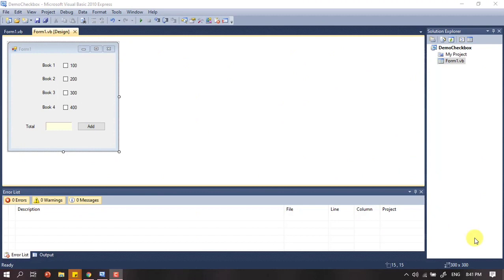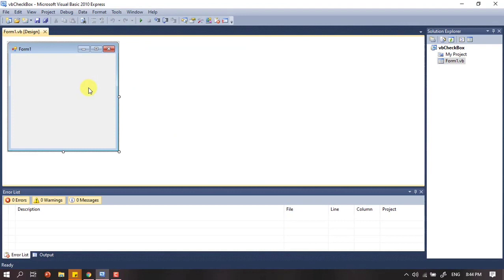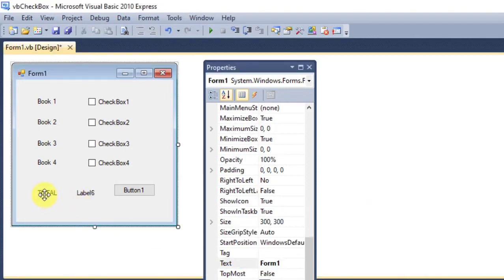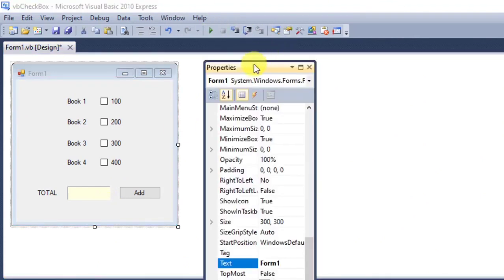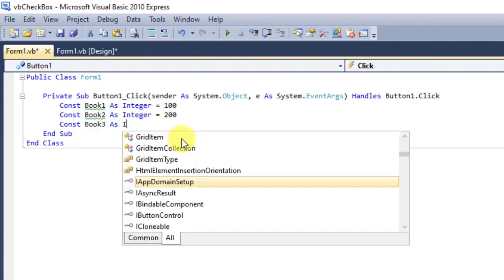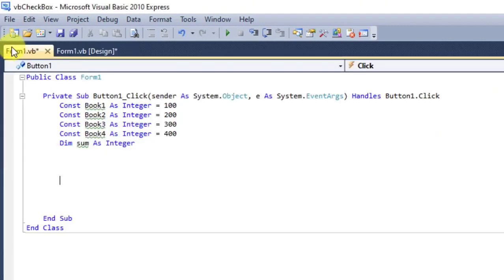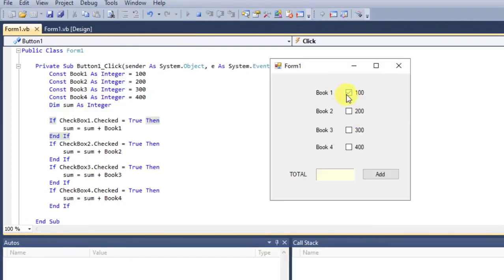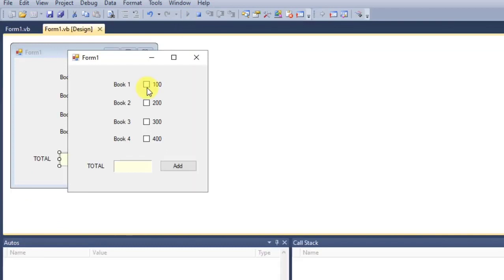Check boxes in Visual studio